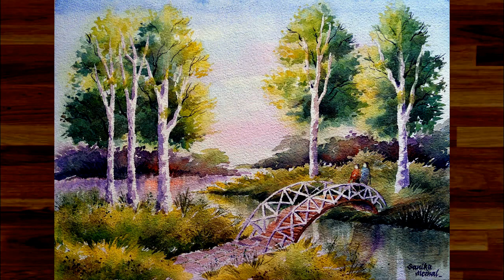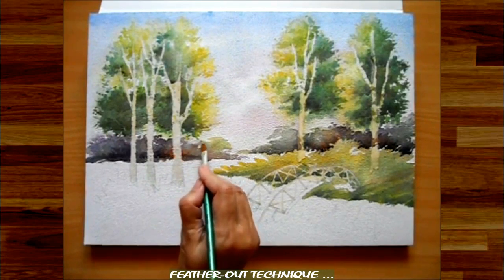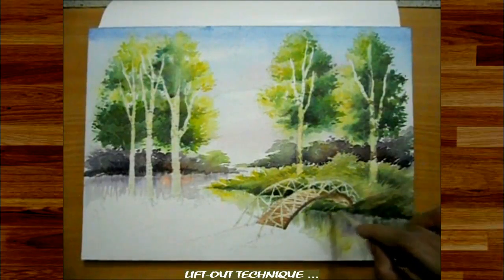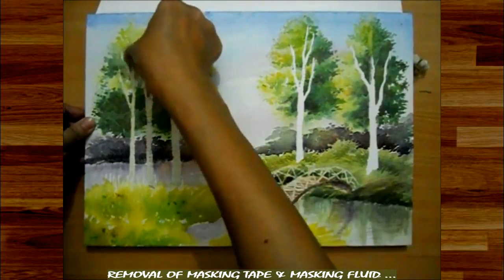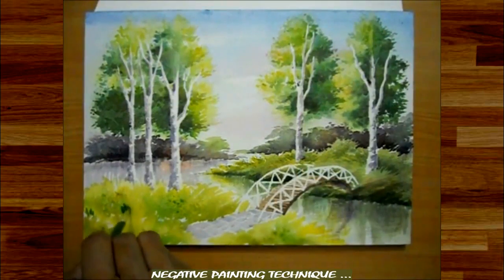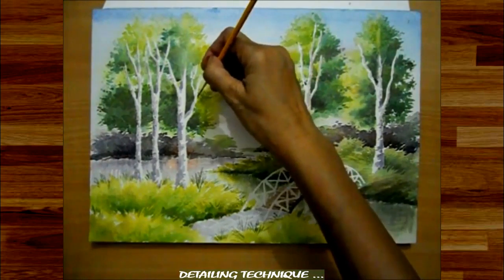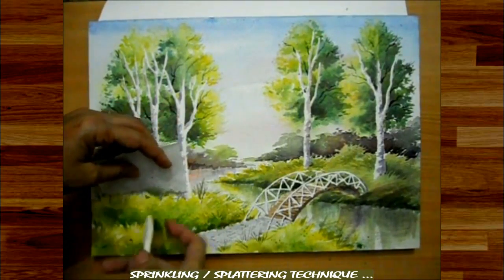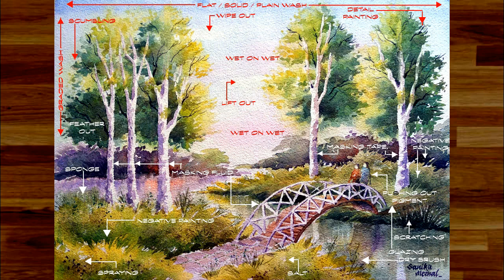🎨 16 Watercolor Techniques Explained & Demonstrated- Part 2 | Watercolour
How to Paint & apply the right Watercolour Techniques , Step by Step Tutorial Demo Video for Beginners, Art Students & Art Lovers
-by Artist Sanika Dhanorkar

Topics:
watercolor painting techniques
watercolor techniques for beginners
Watercolour Landscape Painting
watercolor
watercolour
Watercolour Landscape
watercolour painting
watercolor painting
Watercolour Landscape Painting
watercolour for beginners
watercolor painting for beginners
watercolour painting for beginners
watercolor tutorial
watercolor painting tutorial
watercolour painting tutorial
watercolor scenery
watercolor painting scenery
watercolour tutorials
drawing watercolor
drawing with watercolor
easy watercolor painting
easy landscape painting for beginners
scenery painting watercolour
painting watercolor
landscape painting
landscape painting for beginners
realistic painting
realistic watercolor painting
painting realistic
realistic painting tutorial
watercolor realistic painting
acrylic painting
art

Materials used:
1. Paper: 270 gsm Cold Press Acid Free 100 % Cotton Watercolor Paper
2. Paints: @KokuyoCamlin Camel Artist's Watercolors (India), @winsornewton Winsor & Newton
3. Shades: Lemon Yellow, Gamboge Hue, Yellow Ochre, Orange, Crimson Red, Rose Madder, Burnt Sienna, Raw Umber, Sap Green, Cobalt Blue, Ultramarine Blue, Prussian Blue, Black
4. Brushes: Camel, Worison... Flat no.8, Round no.1, 6, 8
Brands mentioned here are not paying me to use the products. I am not advertising them, just mentioning whatever I have used. You are free to use whichever brands that suit you
Also Watch:
3 Landscape Exercises - 20 minutes each! - in Watercolour
Reference Image: Imaginary